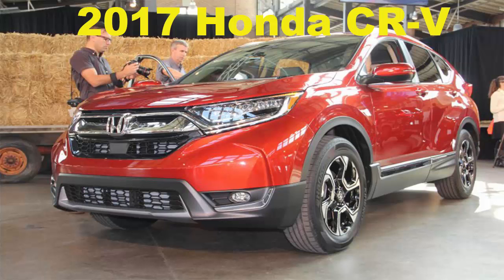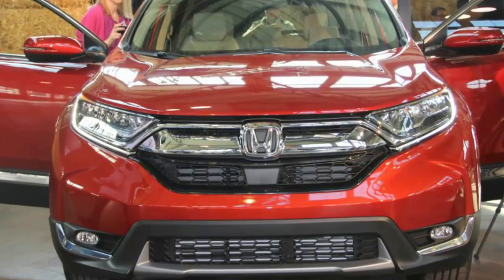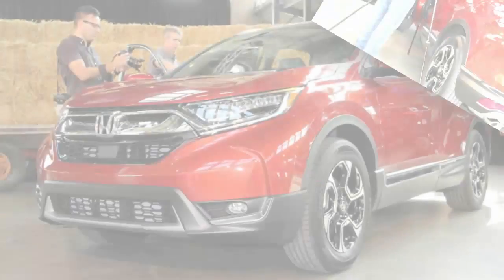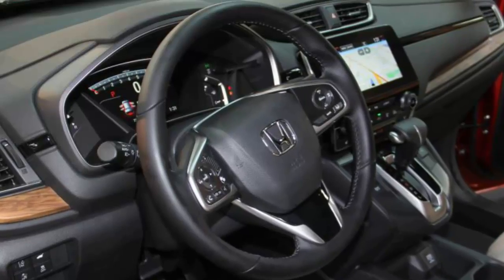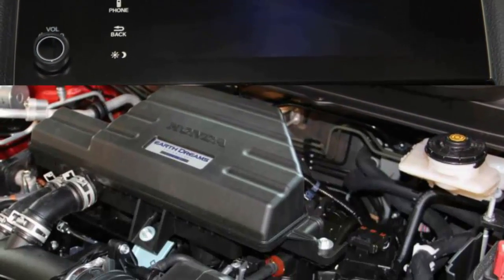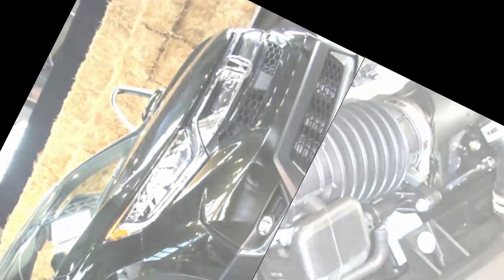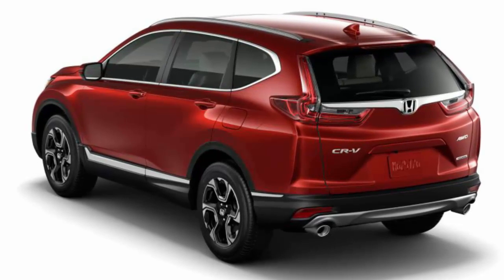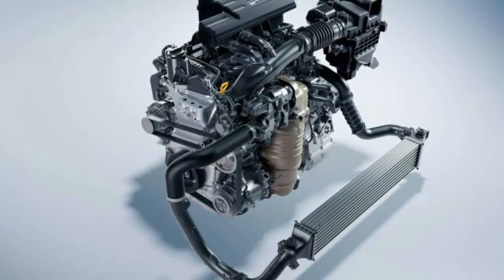Car Info - 2017 Honda CR-V Review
Car Info Channel Introduction : 2017 Honda CR-V Review

For the all-new 2017 Honda CR-V, the automaker borrowed a page from the Civic playbook by adding styling sophistication, more technology, and for the first time, the choice of an uplevel engine.
The base CR-V LX is fitted with a 184-hp, 2.4-liter four-cylinder, essentially carried over from the 2016 model. But the EX, EX-L, and Touring trim levels sport a 1.5-liter turbo engine with 190 hp. Although on paper those engines appear to have similar power output, the turbo reaches its torque peak at a low 2000 rpm. We found this engine in the Civic delivered readily available torque, eliminating the need to rev it high, where the continuously variable transmission (CVT) can become objectionable.

Honda claims that the turbo engine will boast the highest EPA fuel-economy ratings in the class, aided by standard active grille shutters to improve aerodynamics. Official ratings haven’t been released yet. The outgoing Honda CR-V and the current Toyota RAV4 both returned 24 mpg overall in our tests. To truly shine, the new CR-V will need to better the Subaru Forester’s 26 mpg.

Slightly larger than the outgoing version, the fifth-generation CR-V is 1.4 inches wider and taller, and a smidge longer. The dimensional stretch promises a bit more cabin space. Yet despite the growth spurt, the CR-V weighs about 58 pounds less than before. A hands-free hatch opening on the Touring trim is activated by waving a foot under the bumper.